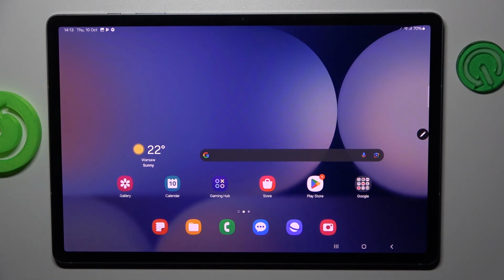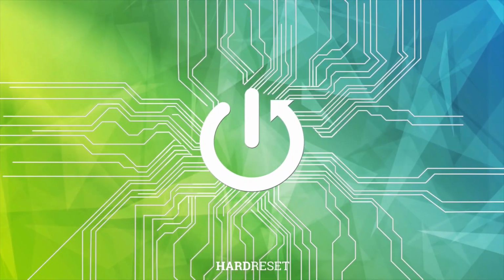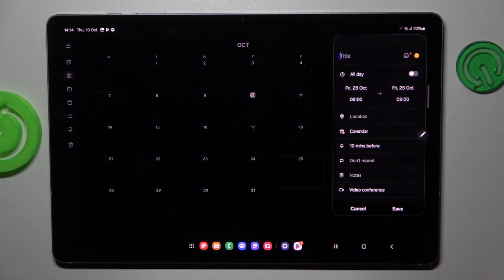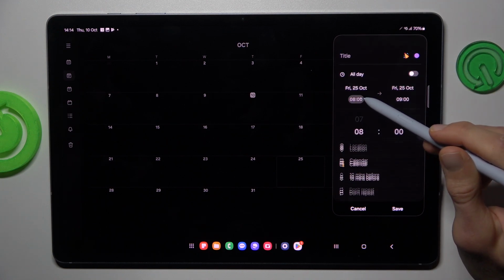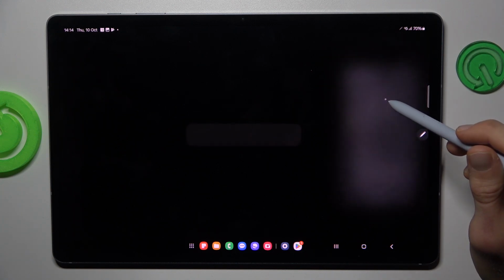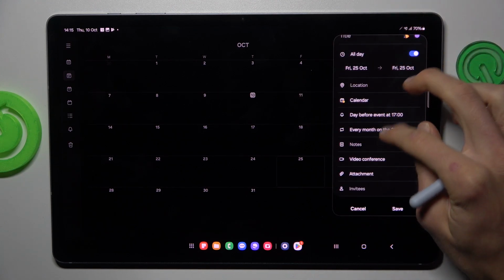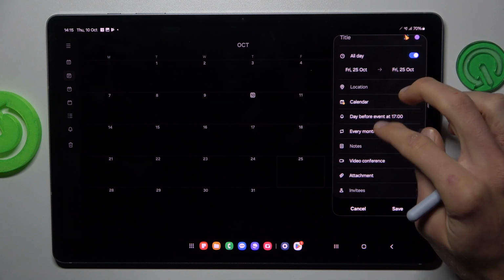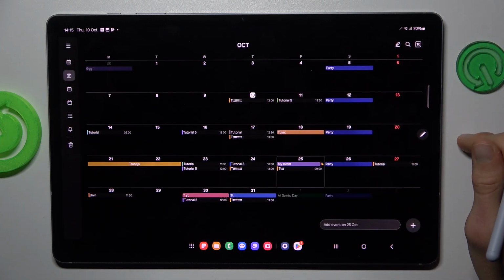How to Add an Event to the Calendar on Samsung Galaxy Tab S10 Plus 5G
In this tutorial, learn how to add an event to the calendar on your Samsung Galaxy Tab S10 Plus 5G! Keeping track of important dates and appointments is essential for effective time management. Follow our step-by-step guide to easily create events in your calendar app and stay organized.

What are the steps to create a calendar event on my Samsung Galaxy Tab S10 Plus 5G?
How do I set reminders for events in the calendar on Samsung Galaxy Tab S10 Plus 5G?
How to manage and edit calendar events on my Samsung Galaxy Tab S10 Plus 5G?